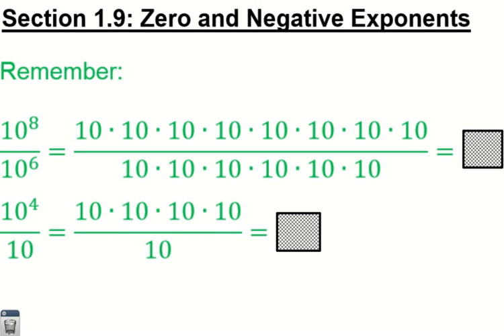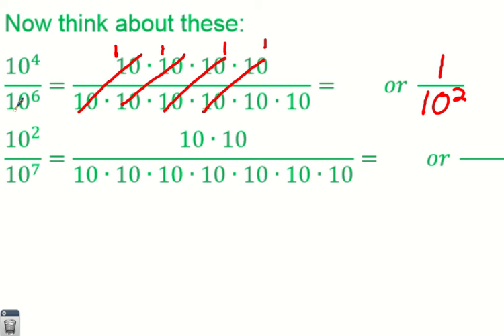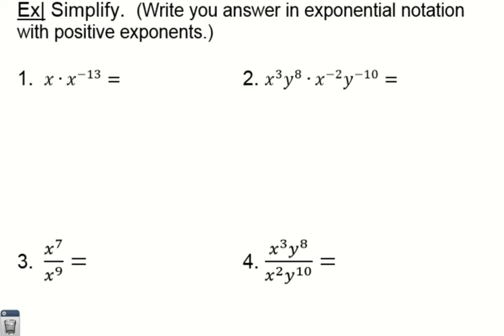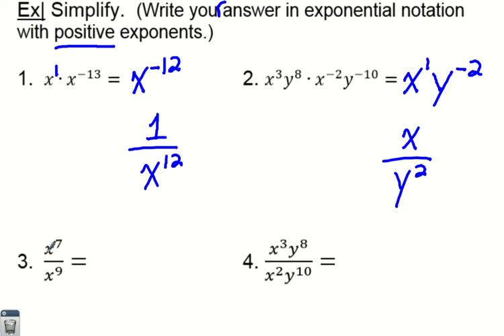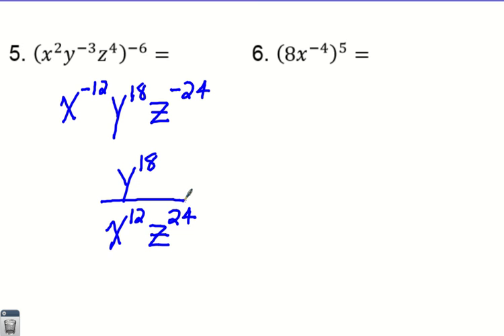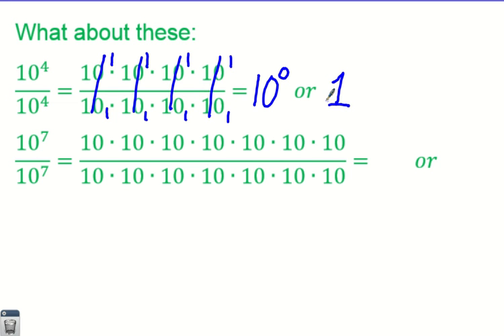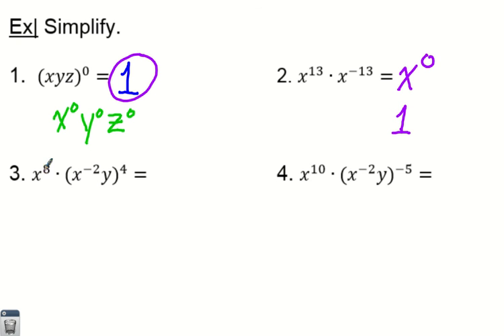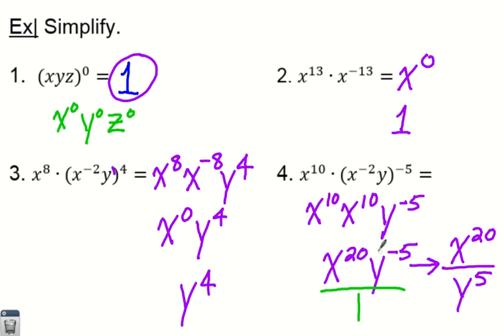Integrated Math I - 1.9 Zero and Negative Exponents